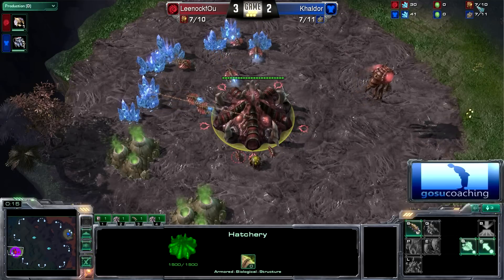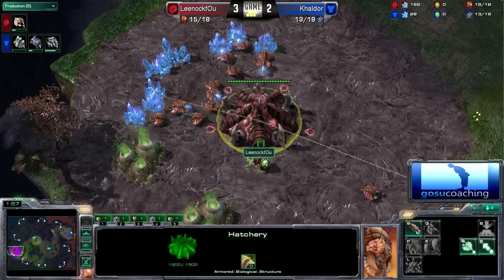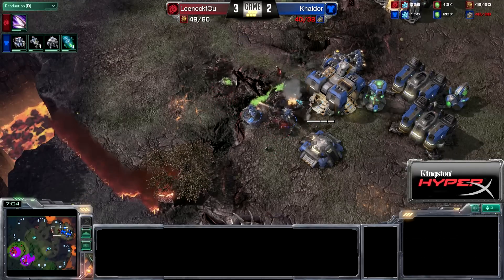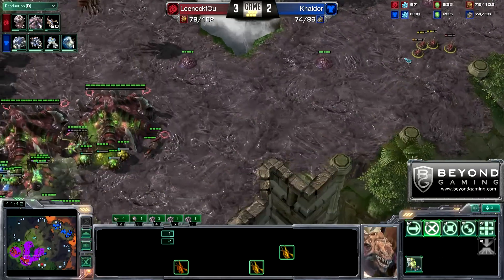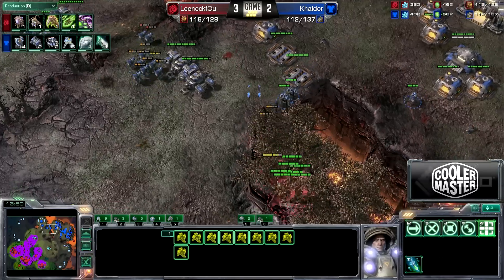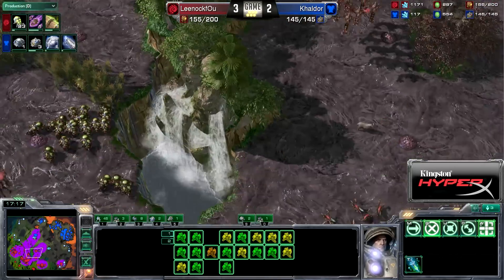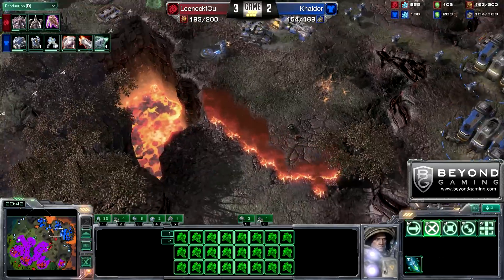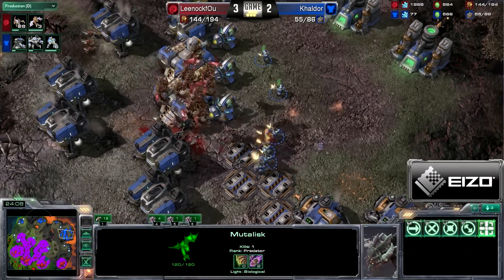NASL Sunday ShowDown - Morrow vs Leenock - Game 6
NASL Sunday ShowDown
Morrow vs Leenock
Game 6

Casters:
Khaldor and Gretorp

About the NASL:
The North American Star League was established to foster the prominence of esports and professional Starcraft 2 play in North America through highly visible organized and invigorating competition. Since its inception, NASL has grown to also include Heroes of Newerth and Tribes: Ascend as competitive titles in its league.